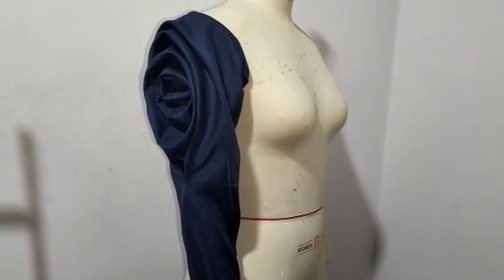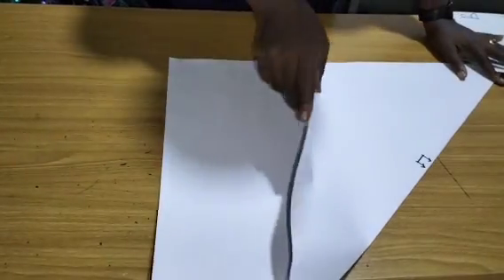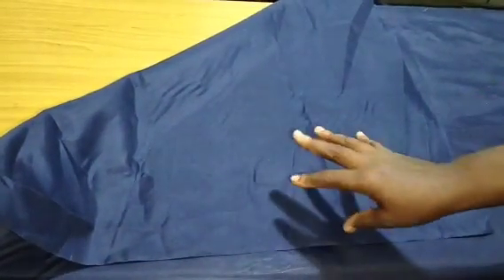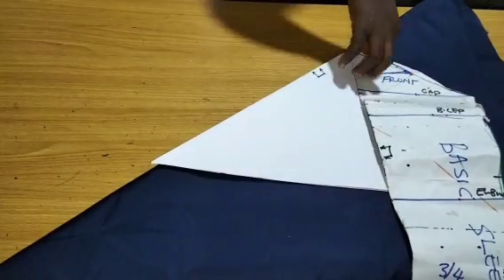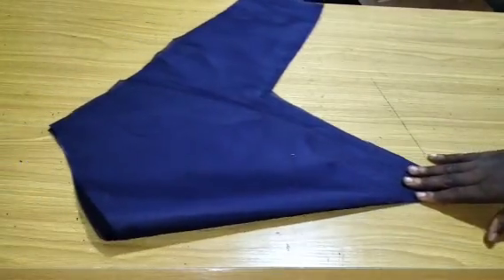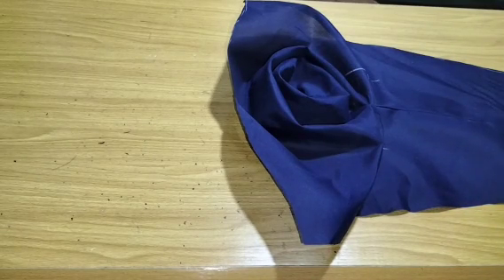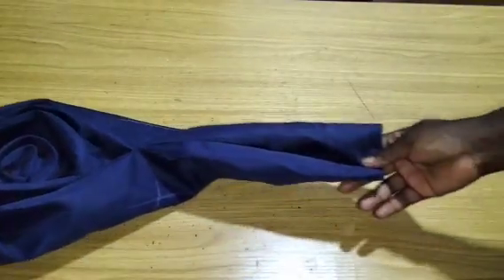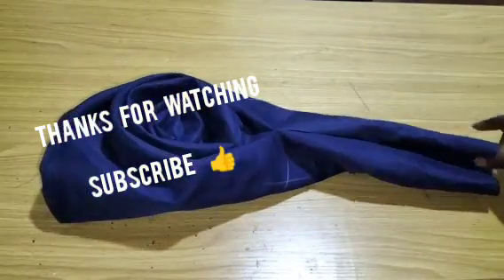TRENDY VEEKEE JAMES ROSE DRAPED SLEEVE SEWING TUTORIAL 💥